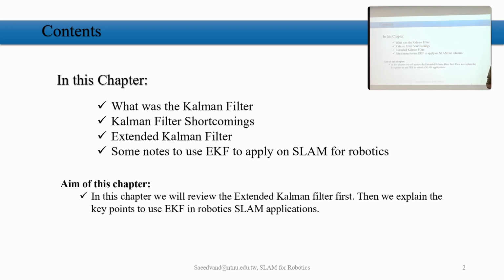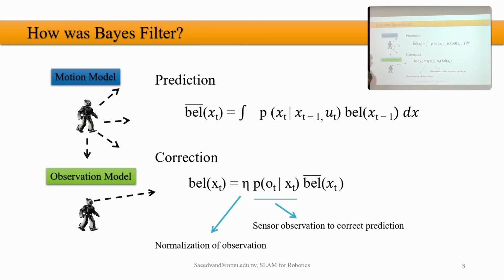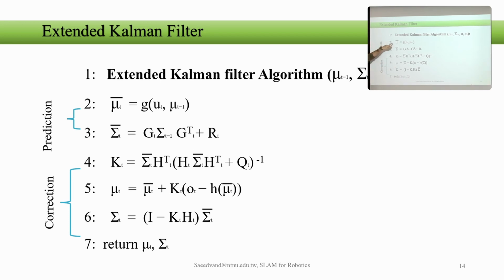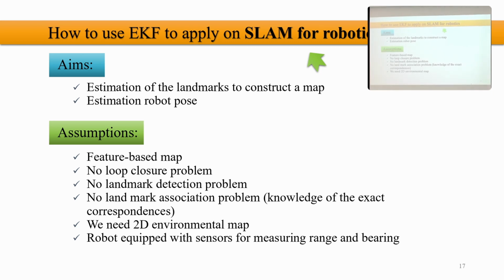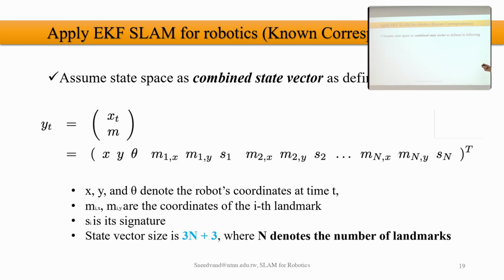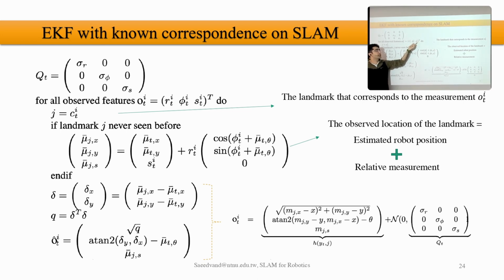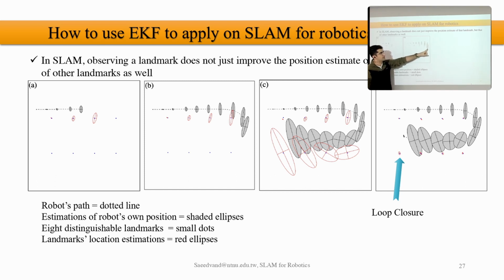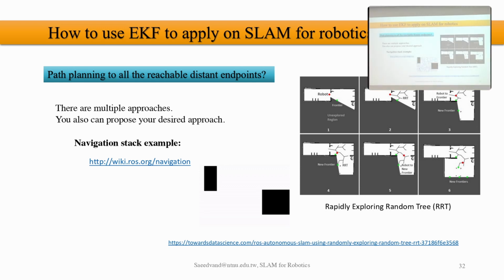CH7 SLAM for Robotics - Mapping Extended Kalman Filter (EKF) to SLAM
In this Chapter:
 - What was the Kalman Filter
 - Kalman Filter Shortcomings
 - Extended Kalman Filter
 - Some notes to use EKF to apply on SLAM for robotics

Aim of this chapter:
 - In this chapter, we will review the Extended Kalman filter first. Then we explain the key points to using EKF in robotics SLAM applications.